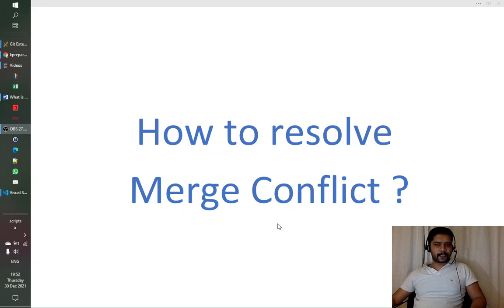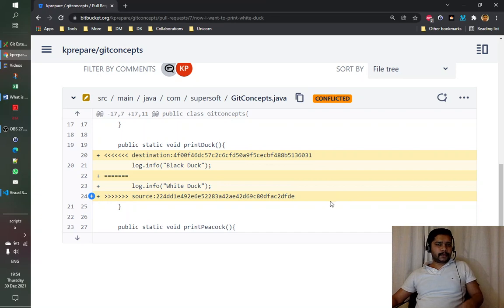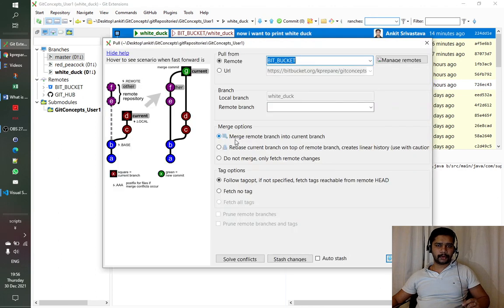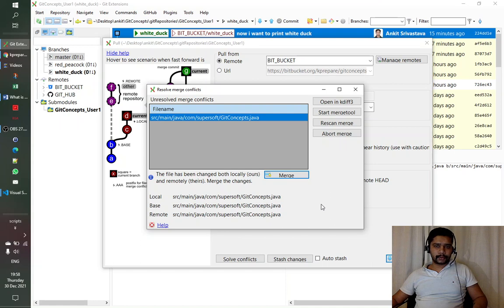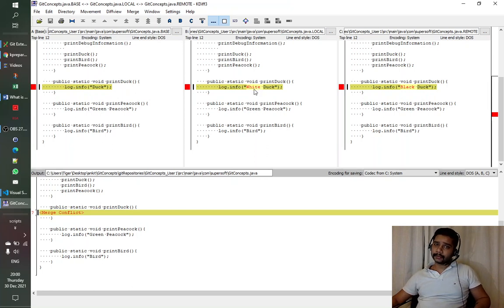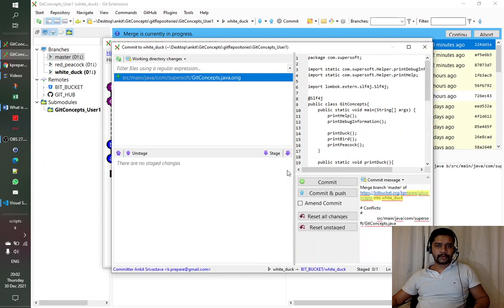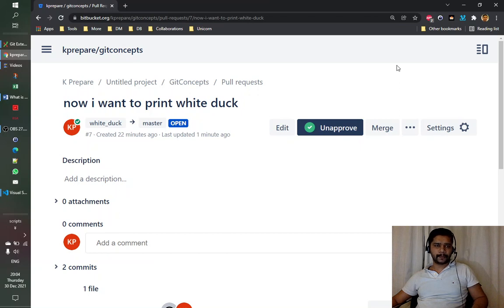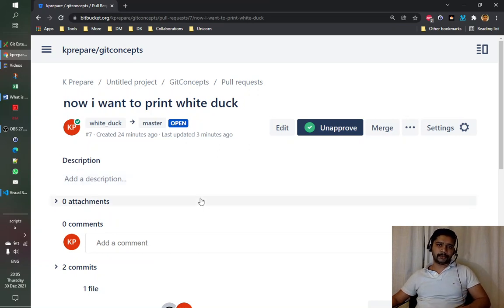26 - How to resolve Merge Conflicts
How to resolve Merge Conflicts